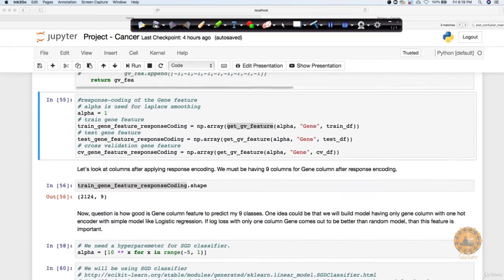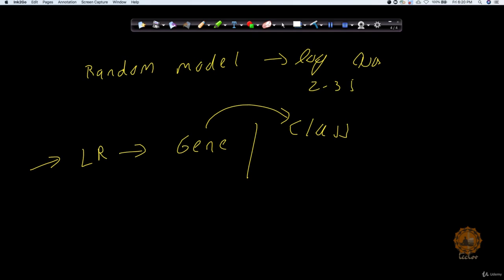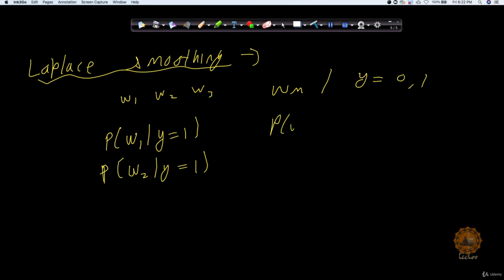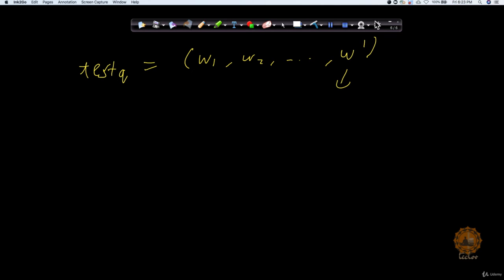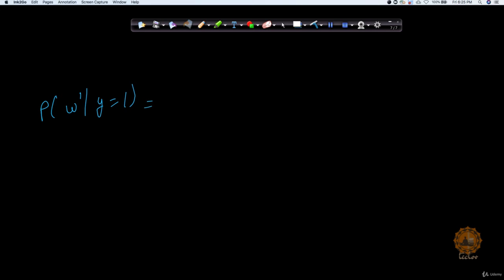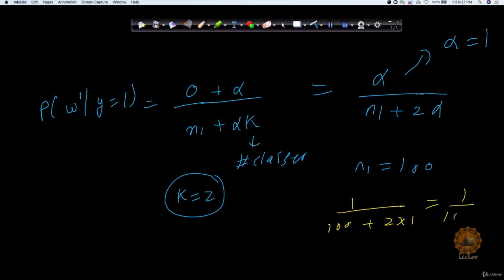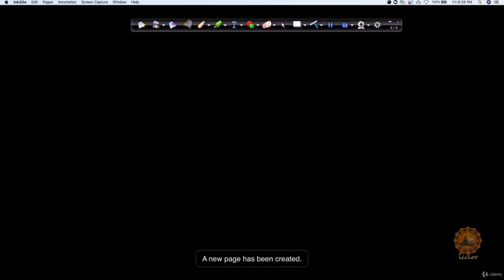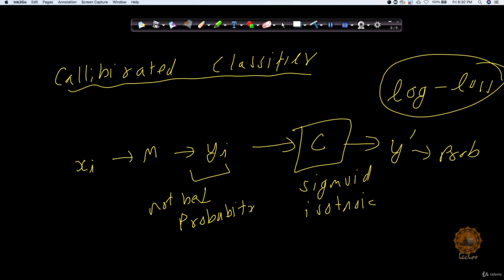11 Laplace Smoothing and Calibrated classifier